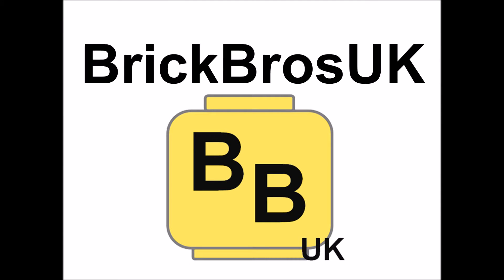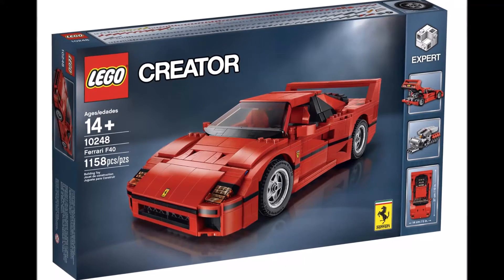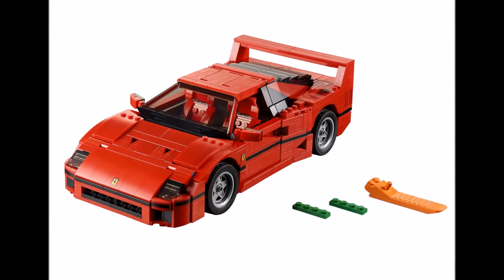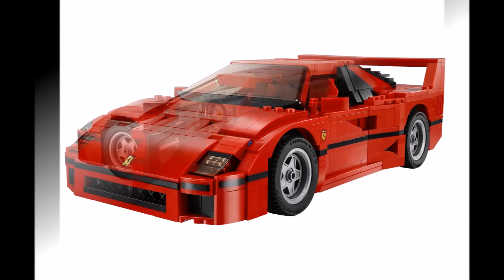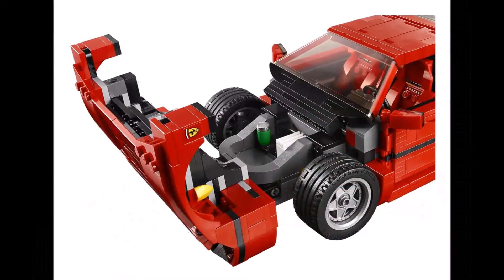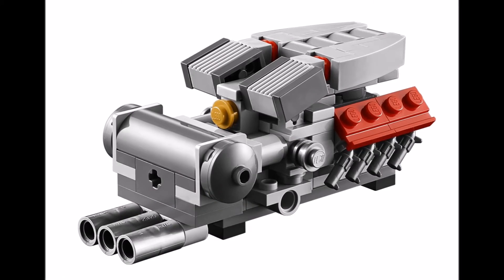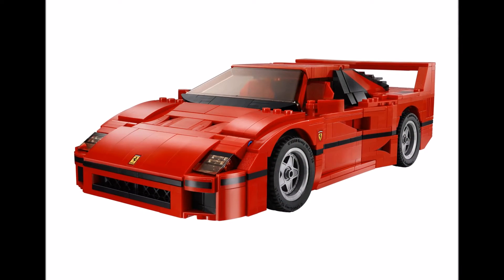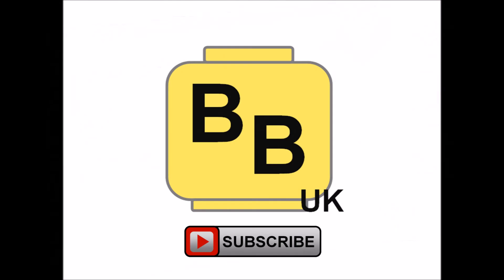LEGO CREATOR FERRARI F40 SET 10248 PICTURES RELEASED UPDATE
Lego Update On The July-August Release Of The Lego Creator Ferrari F40 Set!!!